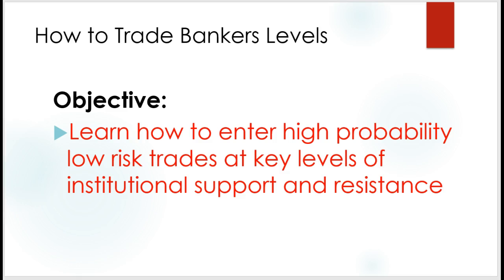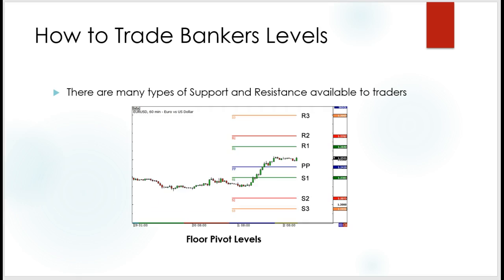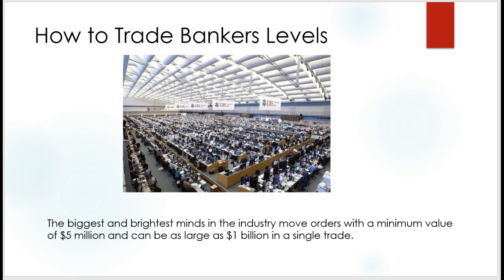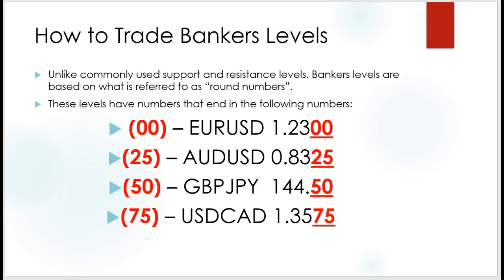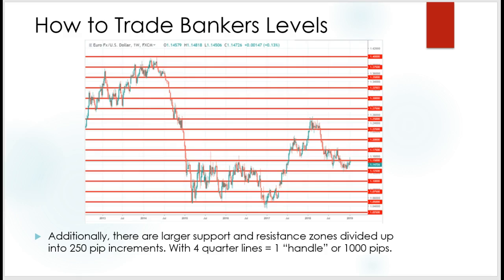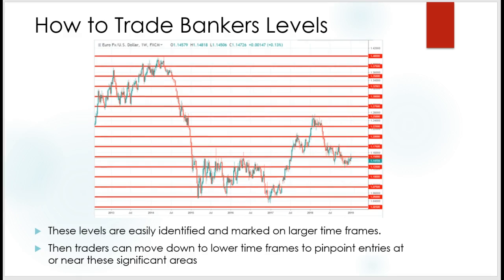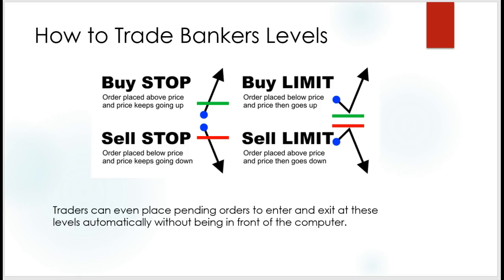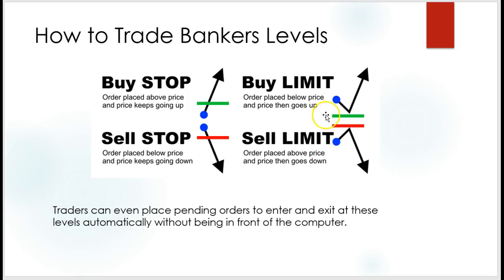How to Trade Bankers Levels For Consistent Forex Profits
💎Learn to Trade Forex Consistently and Confidently💎
Tired of inconsistent, unprofitable trading. Don't know how to choose the best pair to trade. Learn the 4 Pillars of Trading Profitably without the confusion! Click Link NOW. REGISTER WATCH AND TALK TO MY EXPERT TEAM

⭐️ACT NOW AND ENROLL IN THE PIP AND RUN™FOREX
SCALPING BOOT CAMP FOR 50% tuition for the first 5 applicants!⭐️

See Greg’s Previous Results in Pip And Run

Pip And Run Student Results!

💥Forex Tools to Crush the Market💥

My Forex Heatmap 🔥🔥🔥 is a powerful set of tools for mastering the
markets. My Forex Heatmap displays easy to read buy and sell
signals for 70 financial instruments

Want more Pip N Run? Follow Greg on —